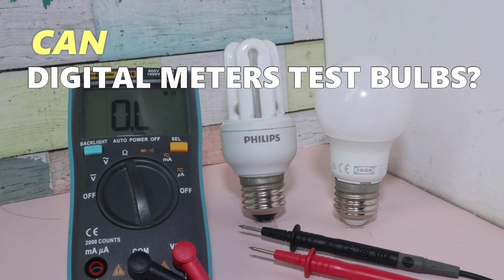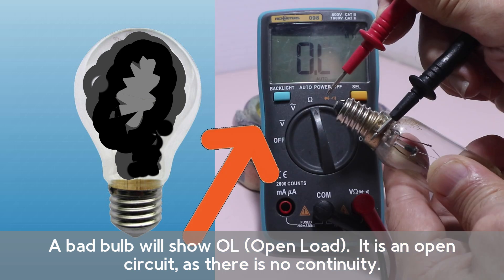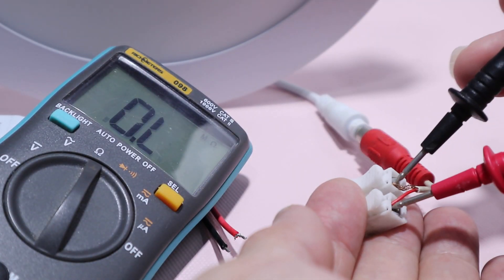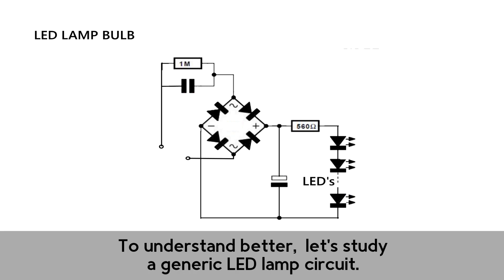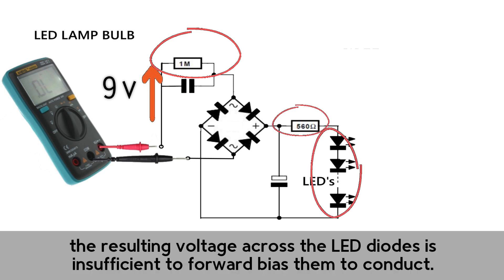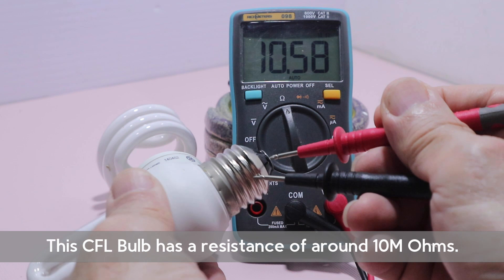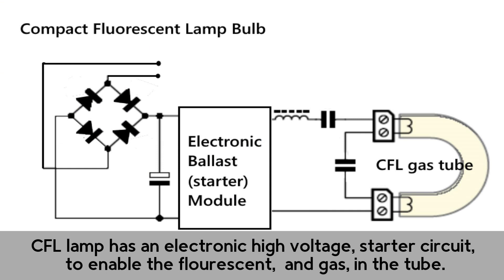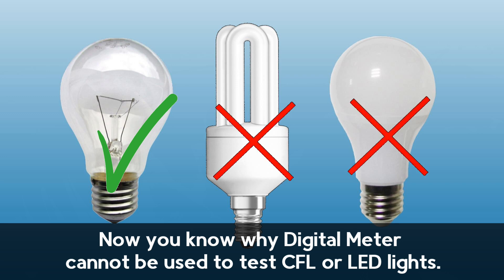Can Digital Meters Test Bulbs?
Modern bulbs are nice and convenient, but did you know it is quite dificult to test them using multimeters?  Find out why in this infotainment video.